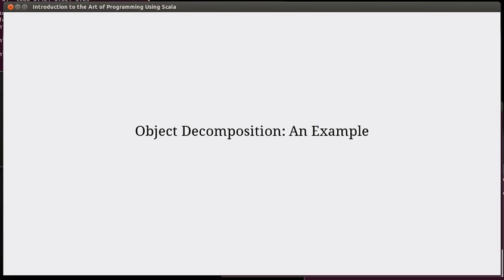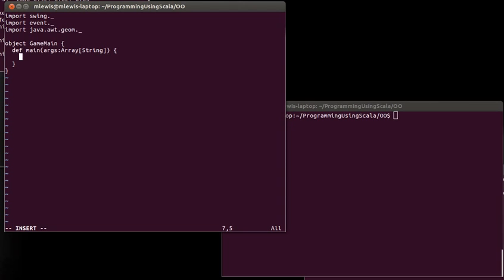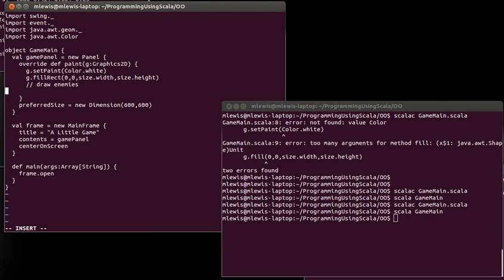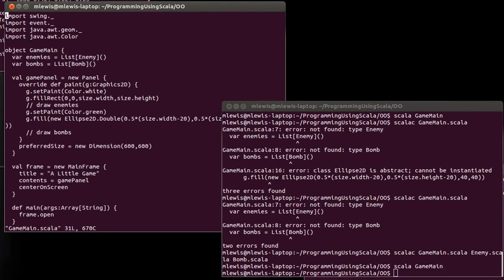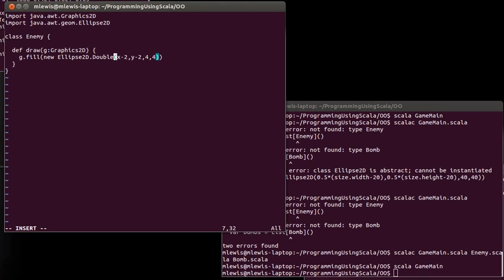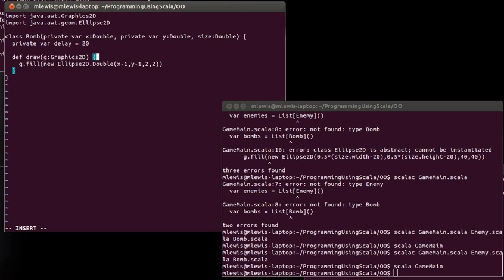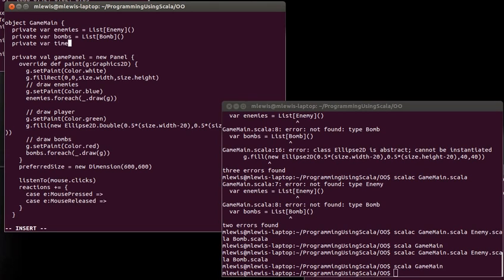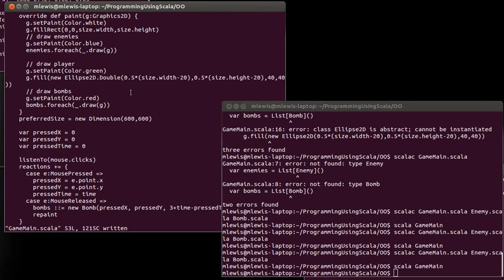Object Decomposition an Example Part 1